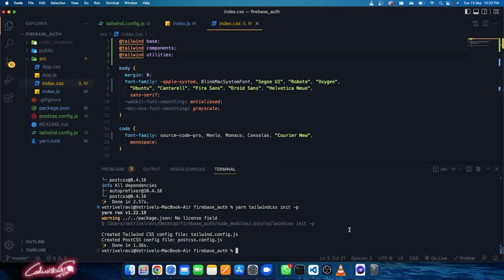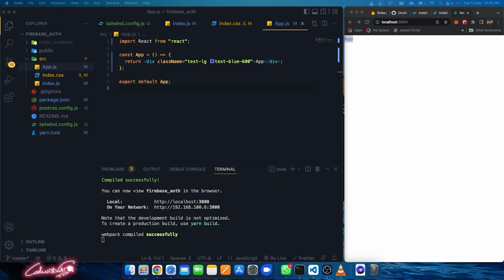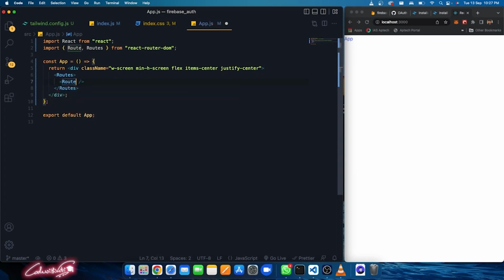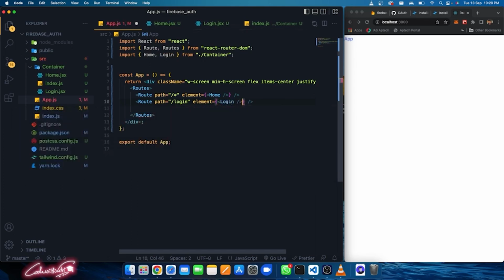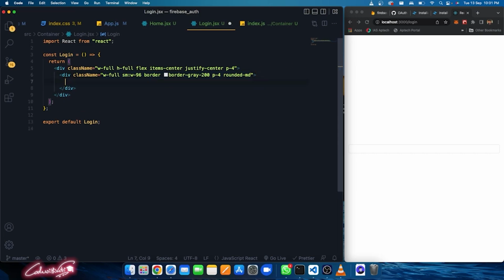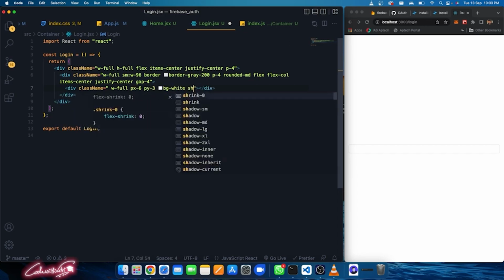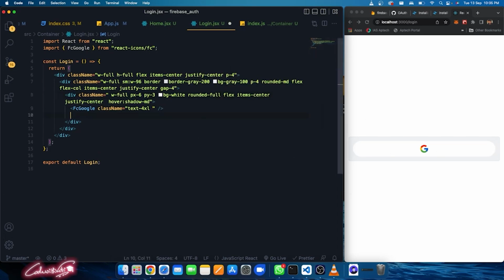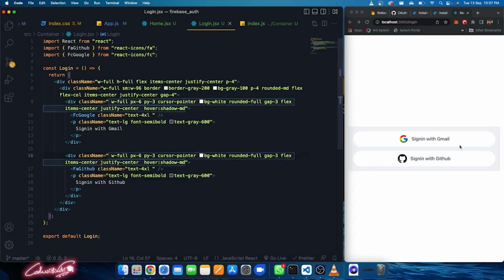🧱 Ultimate Guide to Server-Side Scripting Part 9 – React Router & UI Integration 🔀🎨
Welcome to Part 9 of the Ultimate Guide to Server-Side Scripting! In this session, we shift focus to the frontend side and integrate React Router to handle seamless navigation between pages in our app. You'll also design intuitive UI components that interact with your backend logic—bringing your full-stack app to life.

By combining client-side routing with a clean interface, you’ll be building user flows that feel fast, modern, and responsive.

✅ What You’ll Learn in This Video:
✔️ Setting up react-router-dom for multi-page navigation
✔️ Creating routes for login, dashboard, and protected views
✔️ Building reusable UI components using Tailwind CSS
✔️ Connecting React UI with backend endpoints
✔️ Handling loading states and error feedback in the UI

💡 Why This Step Matters:
🔹 Enables seamless navigation in your single-page application
🔹 Improves user experience by connecting UI to backend workflows
🔹 Builds frontend skills aligned with modern full-stack development

In Part 10, we’ll implement protected routes and route guards using Firebase tokens to control access based on authentication status.